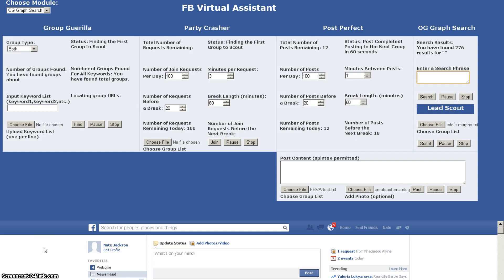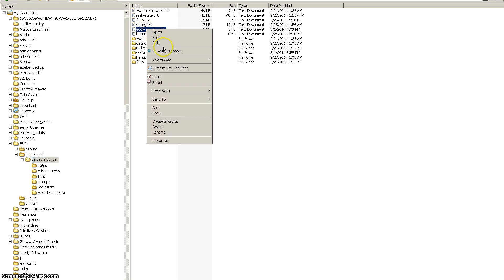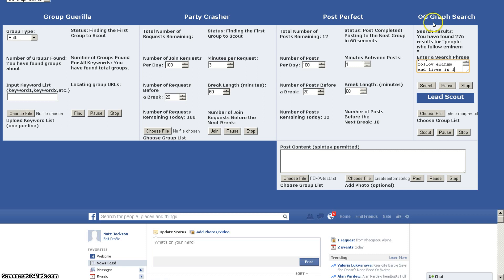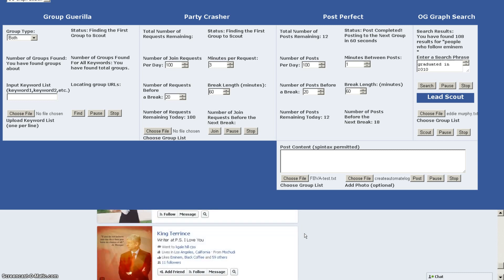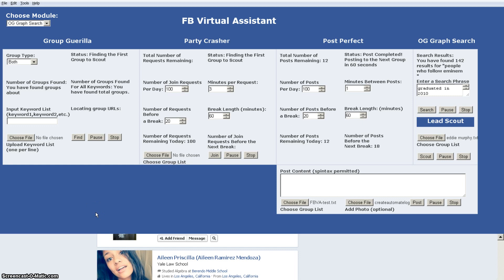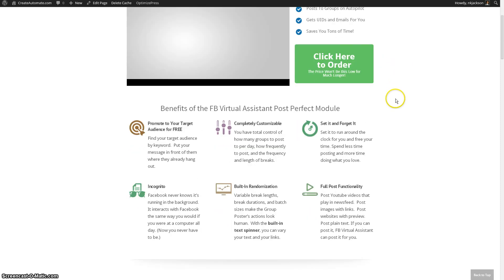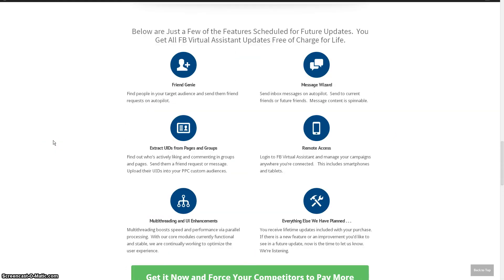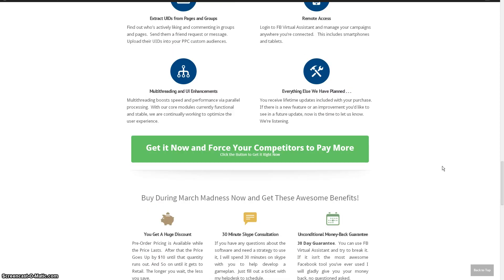FB Virtual Assistant - Getting Started - OG Graph Search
"FB Virtual Assistant" Getting Started with OG Graph Search.